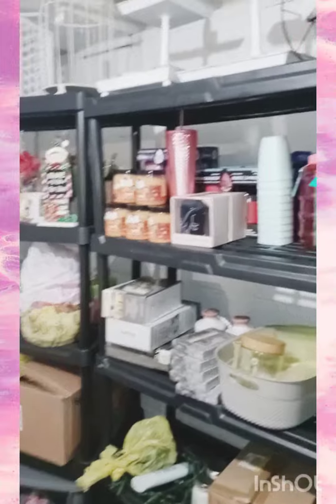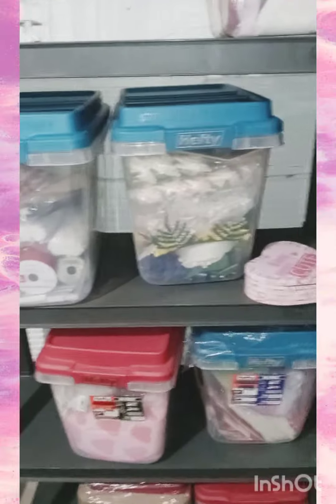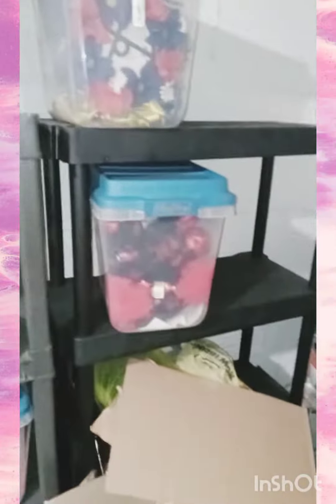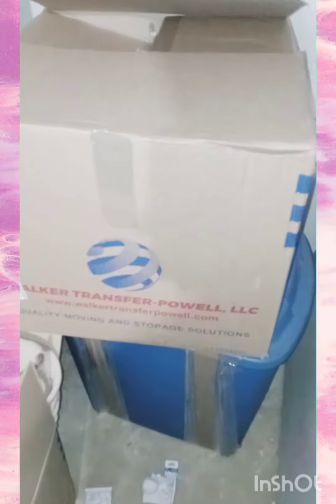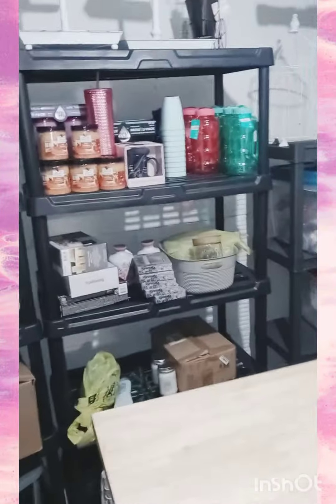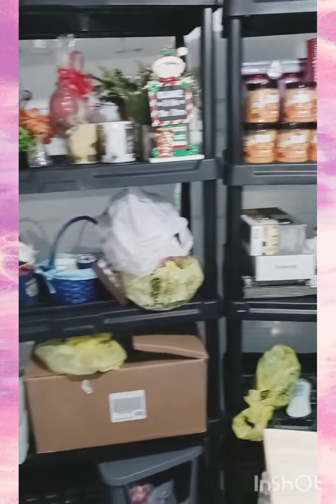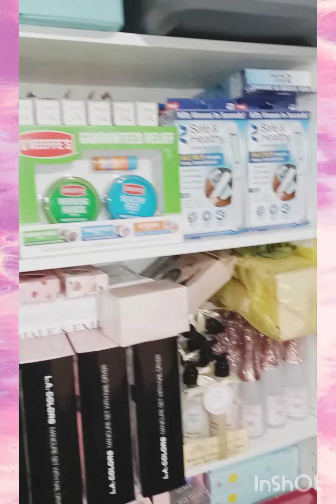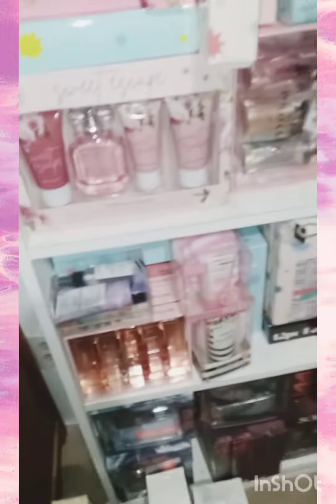🎀Update*Gift Basket*Room| Don't Give Up&Push Forward!U Got This!craftroom